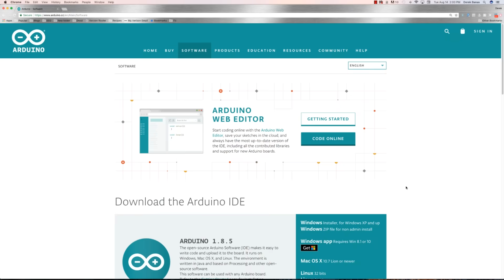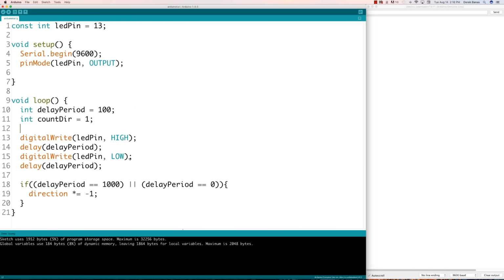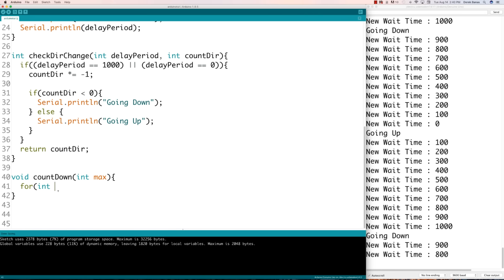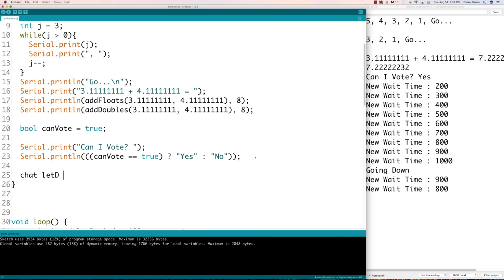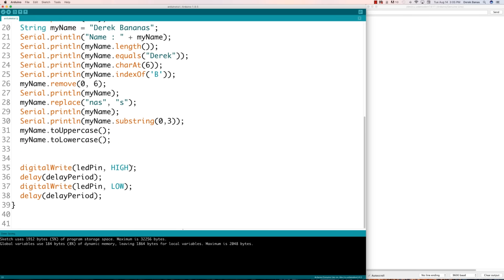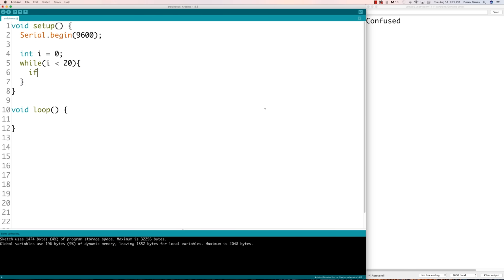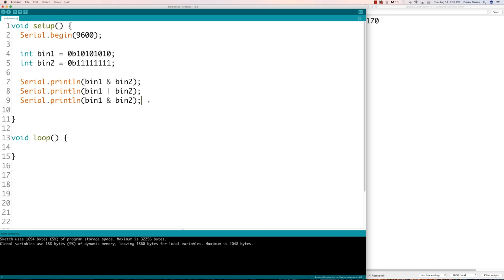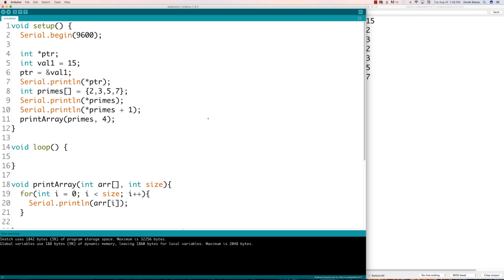Arduino Programming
Genuine Arduino
Kit I'm Using

I wrote a Techno-Thriller called Whispers if you're interested
I'd greatly appreciate a review for it if you have time.

In this tutorial I'll cover the core C language used to program Arduinos. We'll look at ports, the serial monitor, looping, data types, conditionals, setup, loop, static, functions, arrays, strings, numerous math functions, bit manipulation, random, structs, styling text, pointers and much more.

I make multiple little projects here, but the projects will get more advanced as I make more videos.